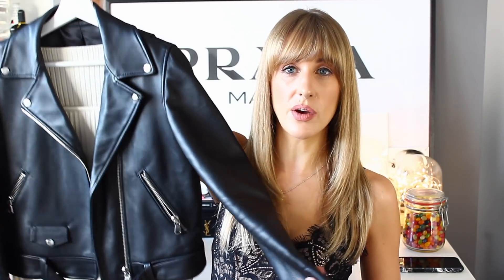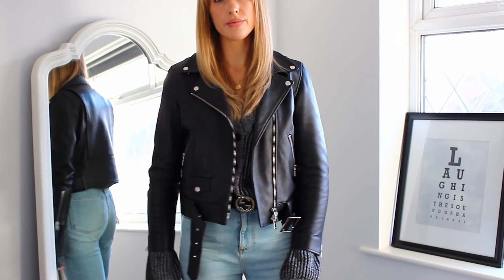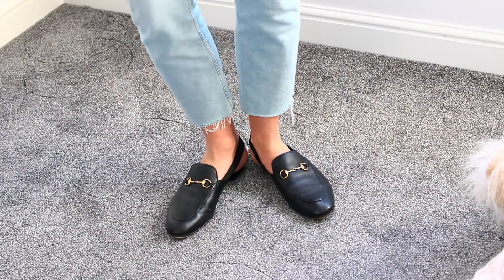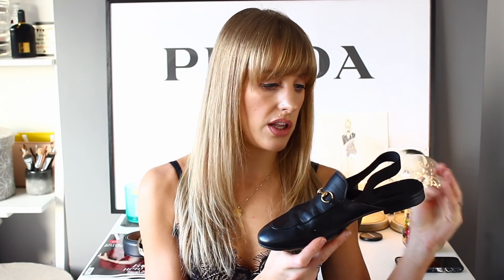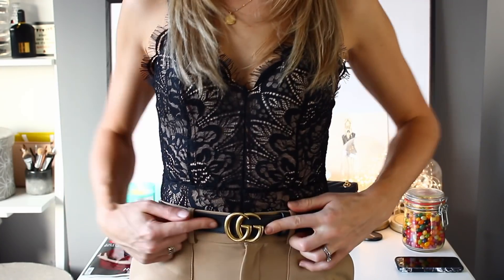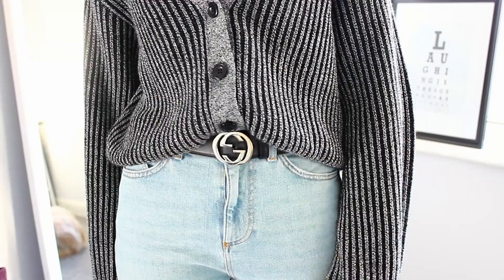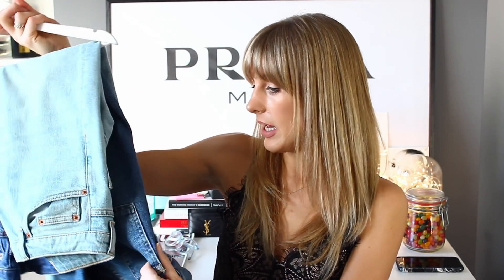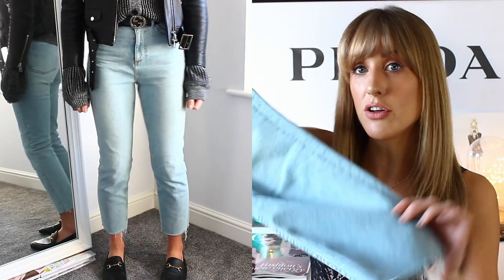7 Best Fashion Buys of 2017 | Topshop, Gucci, ASOS, Zara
Hi huns, I thought I would share my top fashion buys from 2017 that I have gotten loads of wear out of and will continue to style for 2018! You can find all items (or alternatives) linked below alongside my social channels.

Got a comment or a question - leave it below...

Wearing a Missy Empire Bodysuit

SHOP MY 7 BEST FASHION BUYS OF 2017

Topshop Leather Jacket

Zara Sock Boots - Not online but I have seen them in store in Manchester :)

Gucci Slingbacks

My Gucci Belt

Topshop Straight Leg jeans

Topshop Baker Boy Caps

ASOS Cardigan (seems to now be sold out!)

&Other Stories Cardigan - Seems to be sold out :(
Topshop Cardigan

P.S I don't know what is going on with my fringe here and lols if you make it to the end of the video. I can't stop myself from doing silly dances to the music thats on when I am filming cutaways of outfits and Brody is always looking at me like WTF! lol